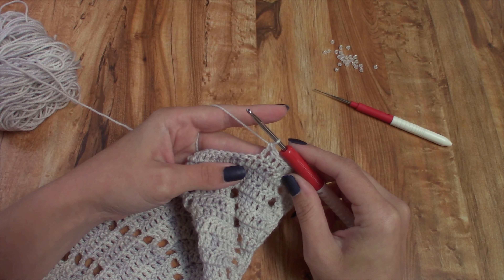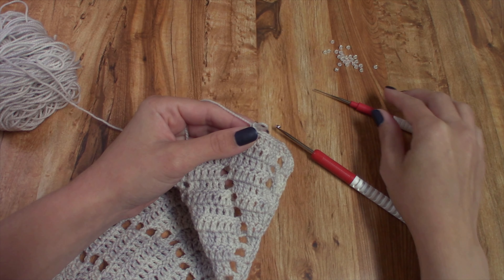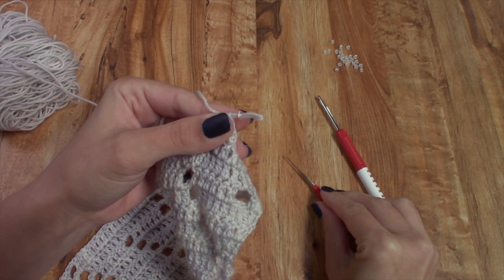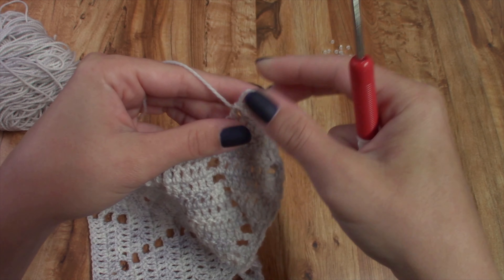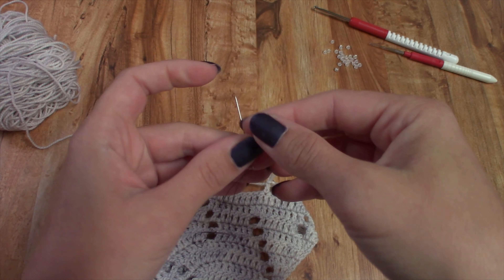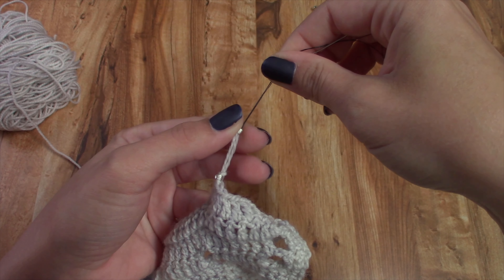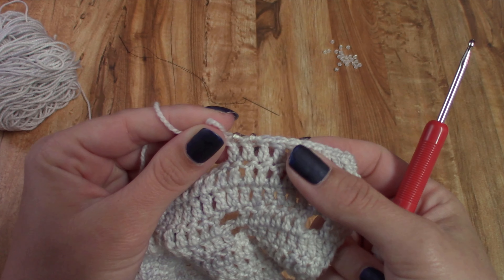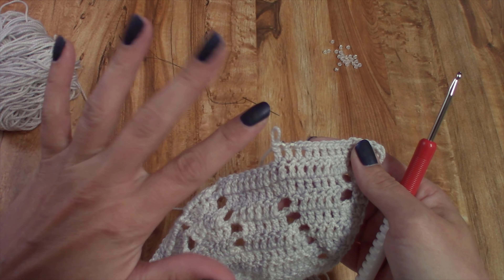Lift Your Spirts Mystery Crochet Along How to Place Beads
Learn how to place beads in the Lift Your Spirits Mystery Crochet Along pattern! I demonstrate two different methods for how to follow the place bead instruction in the pattern.

Lift Your Spirits MCAL Live Saturdays @ 9am PT/12pm ET

SIGN UP
Monthly knit & crochet email newsletter for pattern releases, discounts, and/or tester calls: